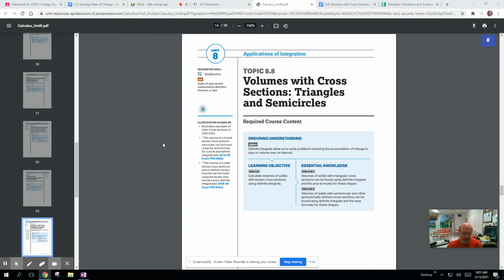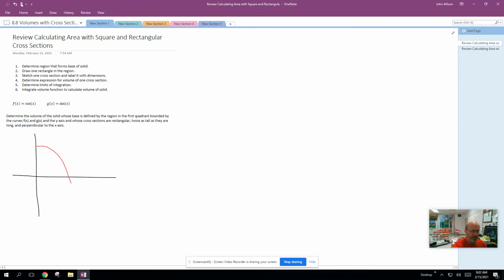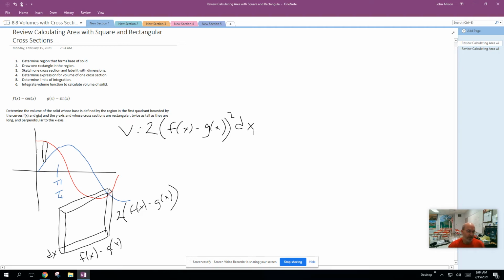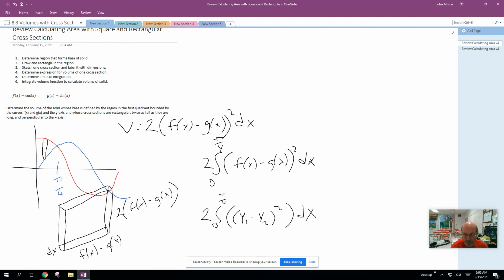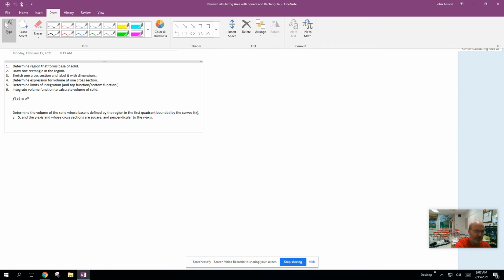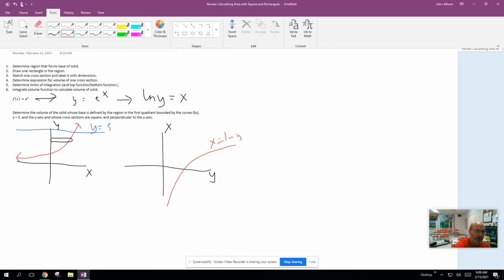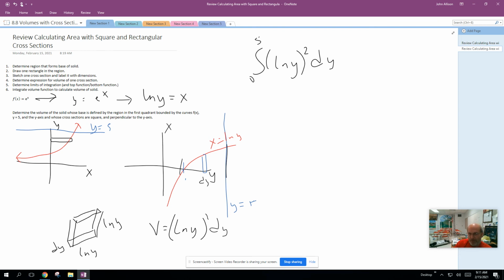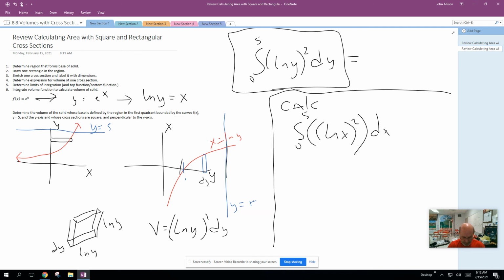AP CAL 8.8 Volumes with Cross Sections: Triangles and Semicircles (Part I)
This is the introduction to 8.8. Here we review finding volumes with cross sections that are square and rectangular, perpendicular to either the x or y-axes.